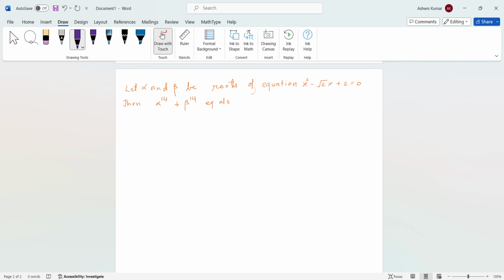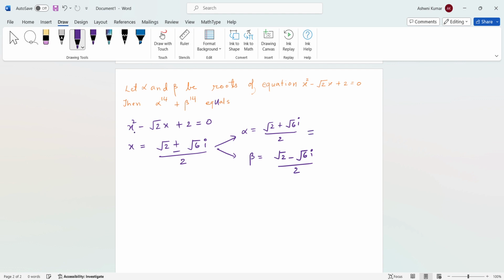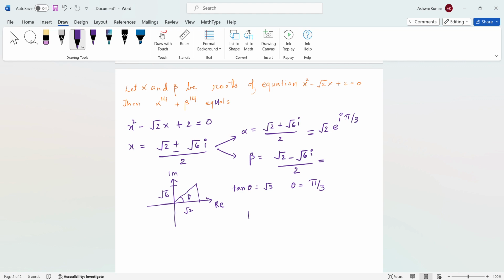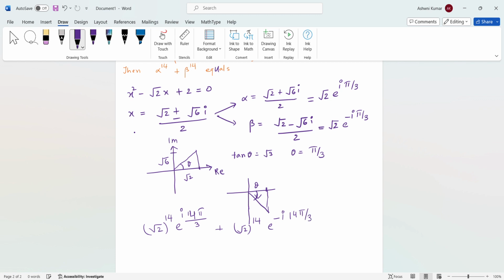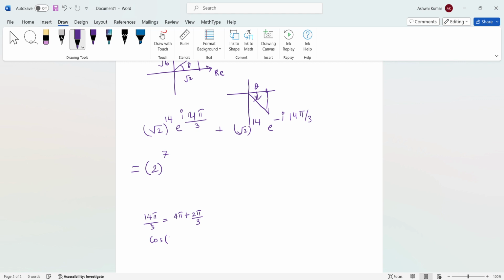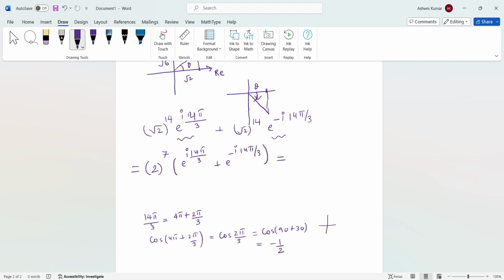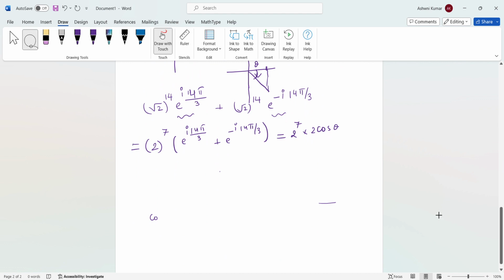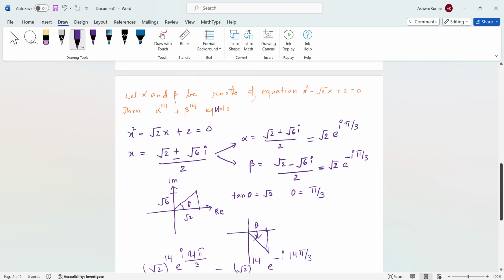A question from JEE Main 2023 | Quadratic Equations | AoPS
A simple question from  JEE Mains Paper